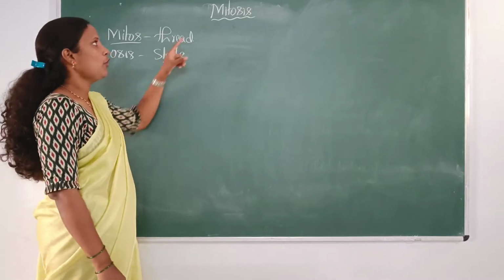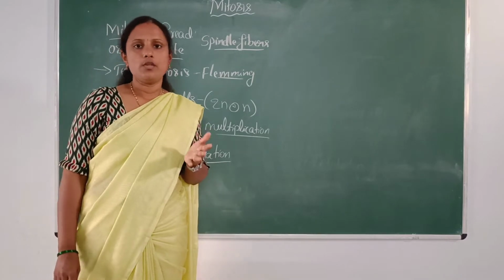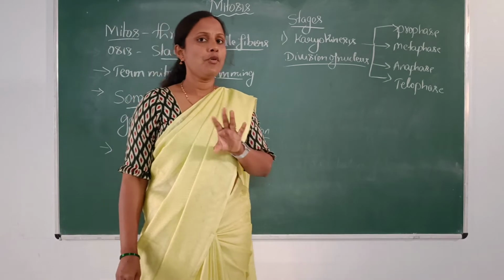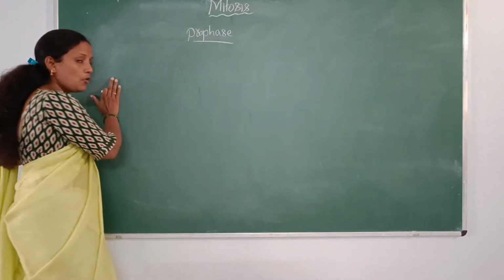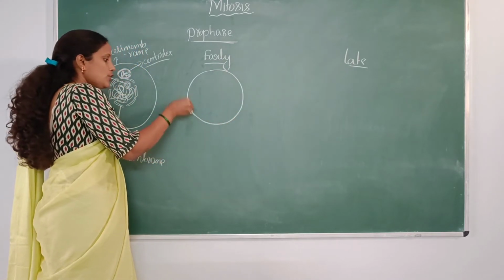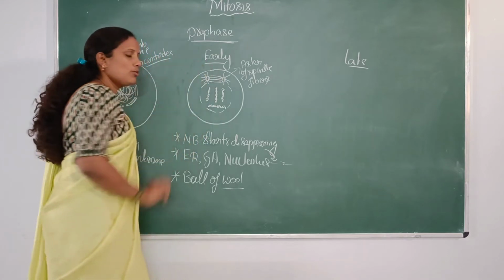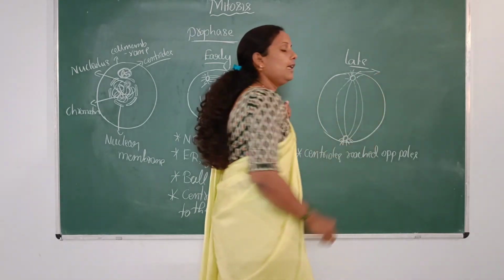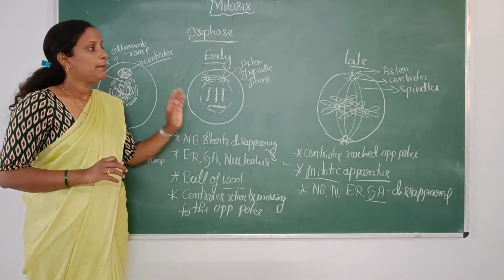mitosis: prophase. why mitosis is called equational division.